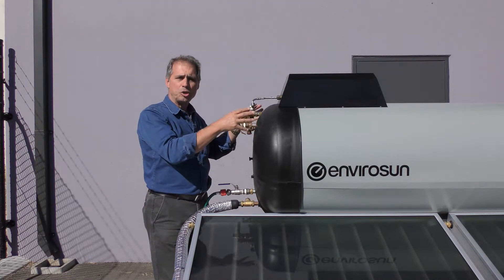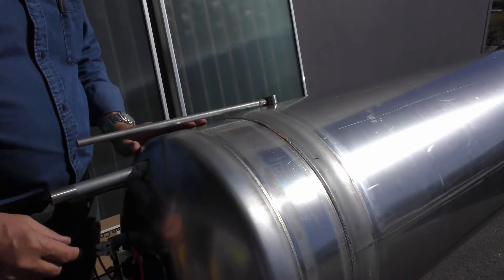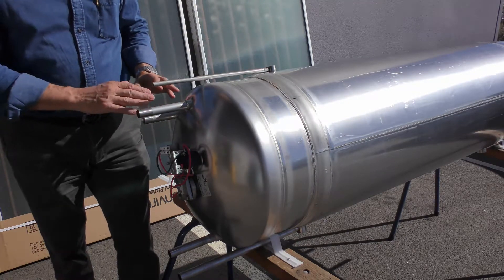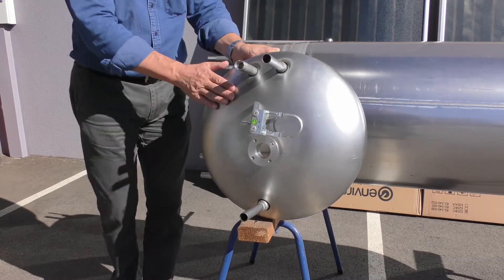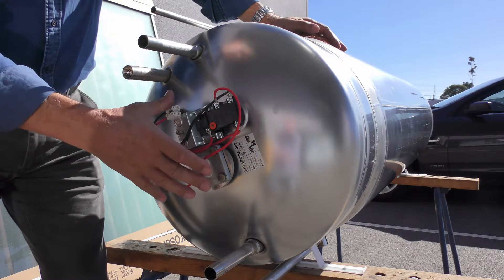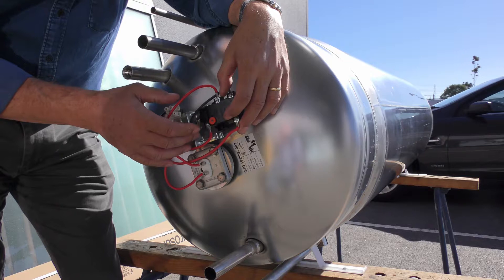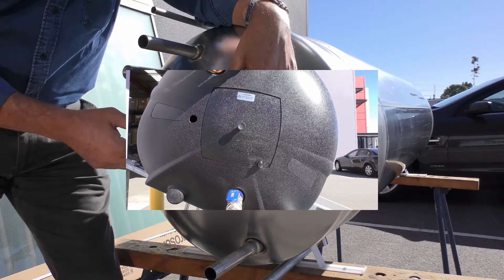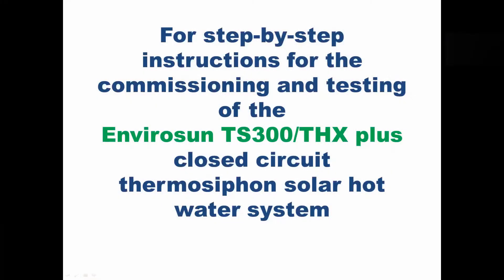Introduction to the Envirosun TS300 THX plus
An introduction and description of the Envirosun stainless steel closed circuit thermosiphon solar hot water system.